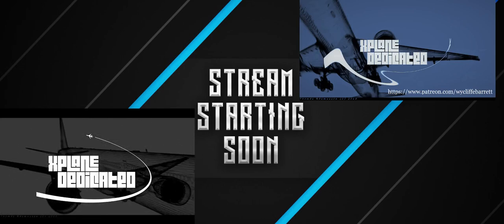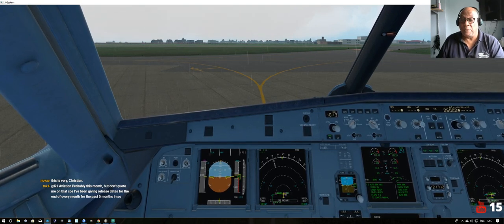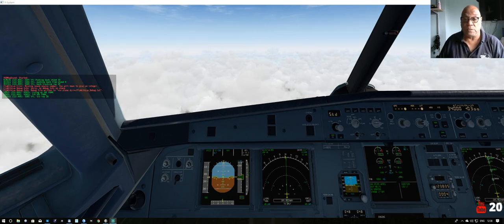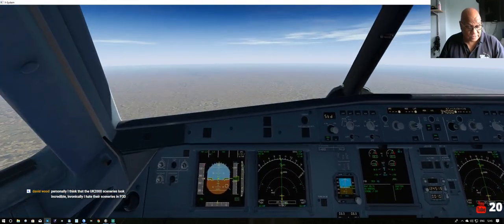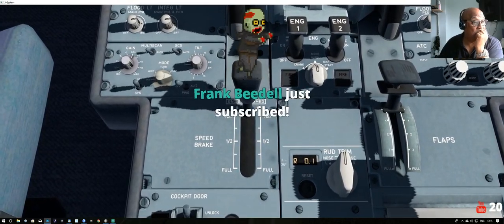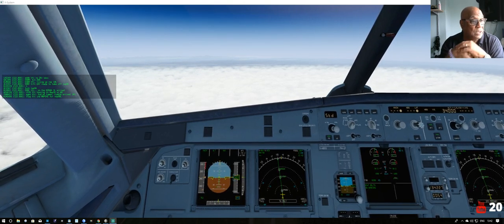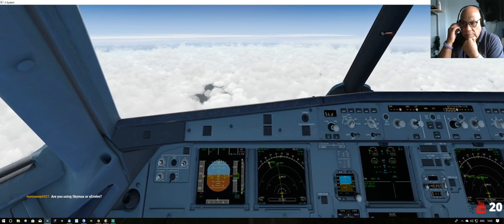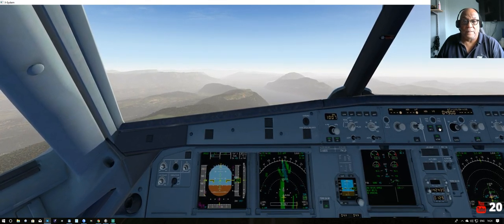Xplane Dedicated Live Stream EGFF - LFLB